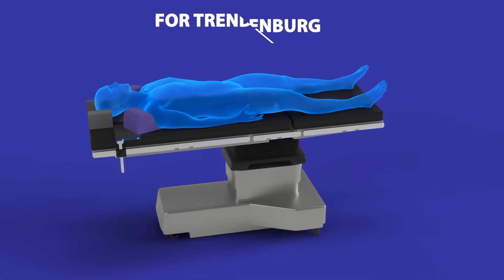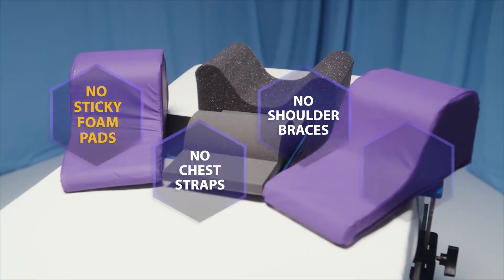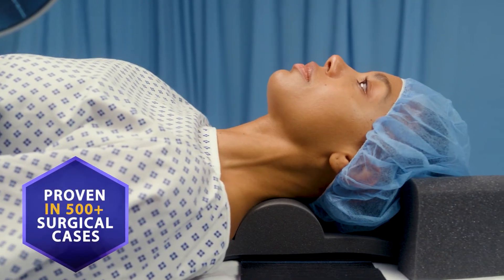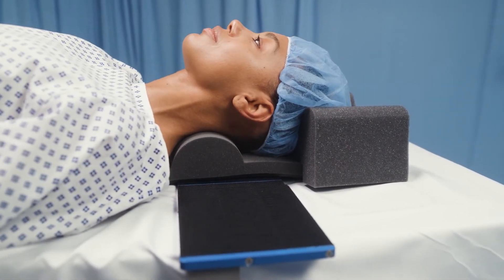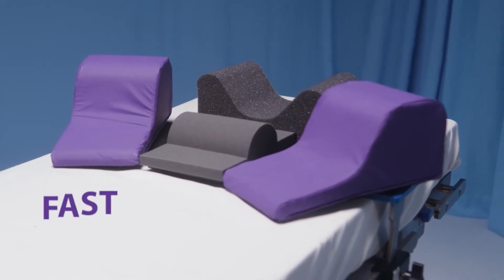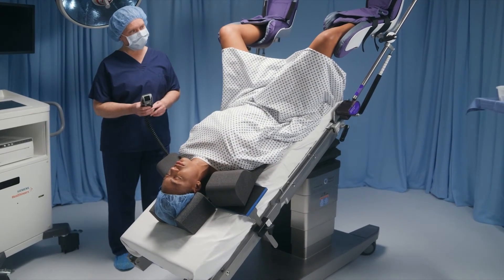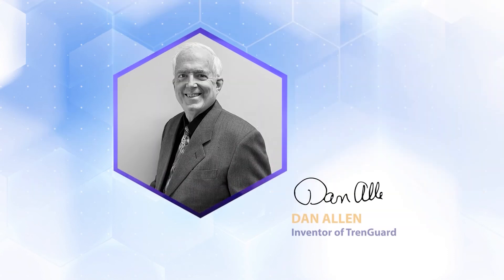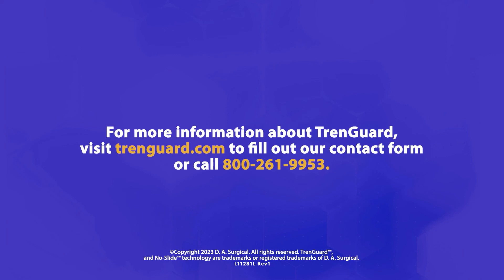TrenGuard Trendelenburg Positioner - Product Overview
Revolutionary TrenGuard Trendelenburg Patient Positioning system with STAYING POWER. Clinically proven to keep patients in place by supporting the trapezius muscle. Effective for patients up to 500 pounds in up to 40-degree Trendelenburg. Trusted in over 500,000 procedures. TrenGuard Trendelenburg Positioner has the Power of Safety, the Power of Efficiency, and the Power of Experience to give you peace of mind.